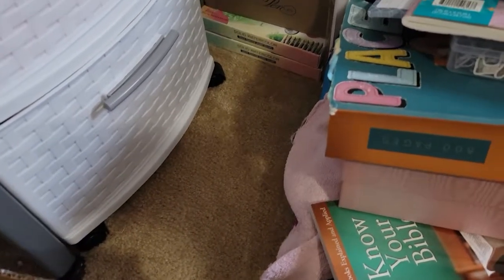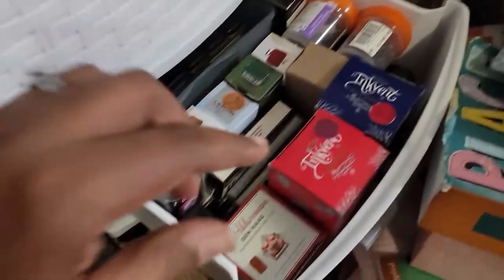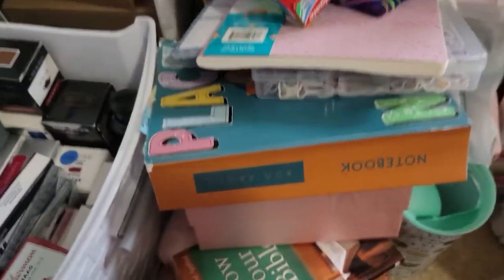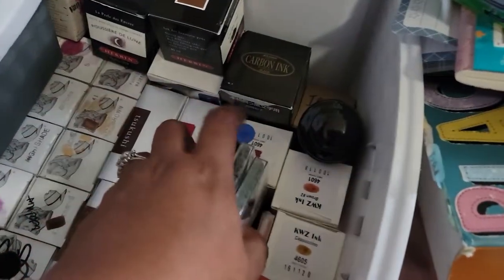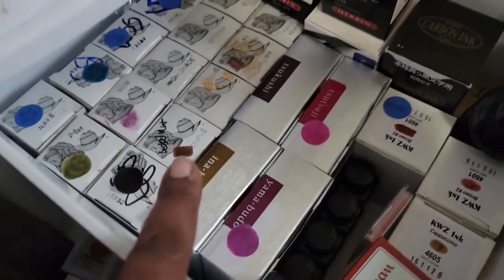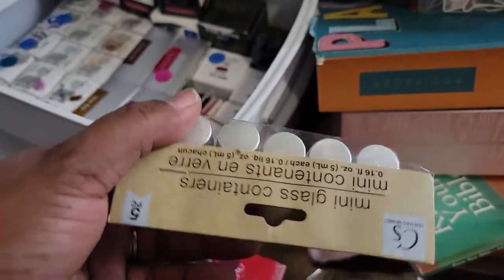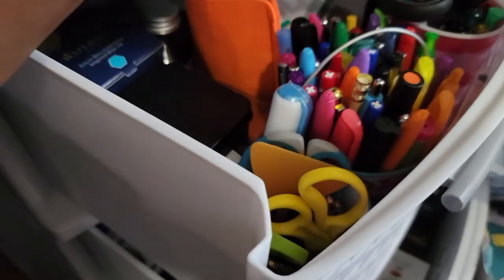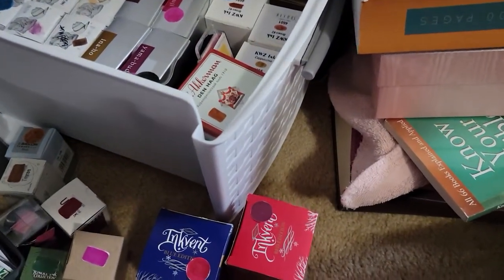Fountain pen ink storage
A quick peek at where I store my fountain pen inks.  I know if I part with the boxes I may have a bit more space, but so far I have not been able to bring myself to do so.  If you all would like a in depth look at each ink I have in my collection, let me know!